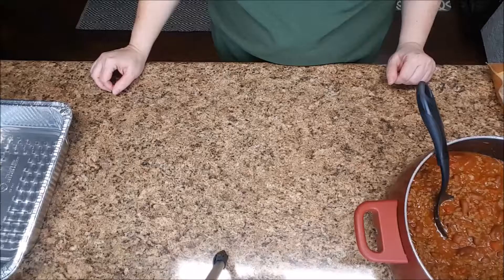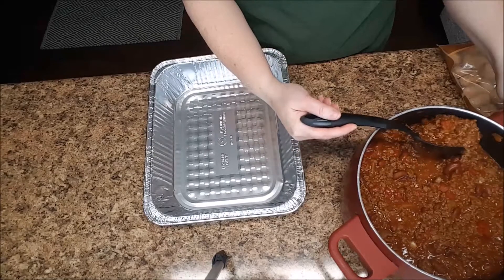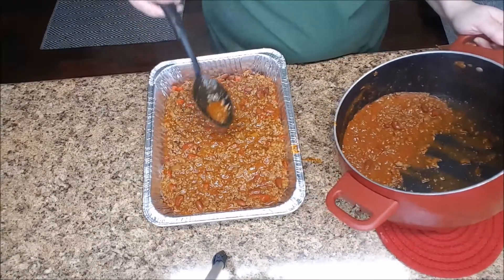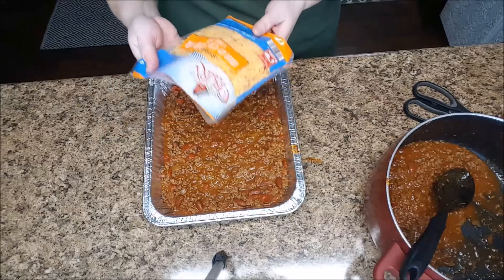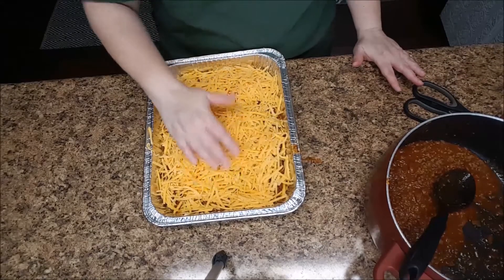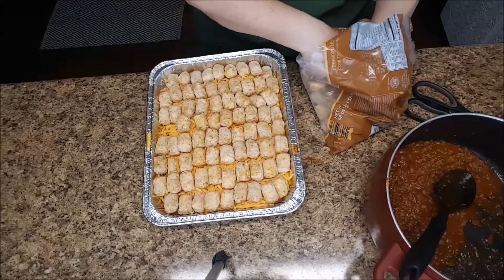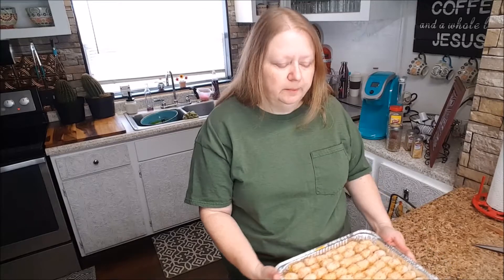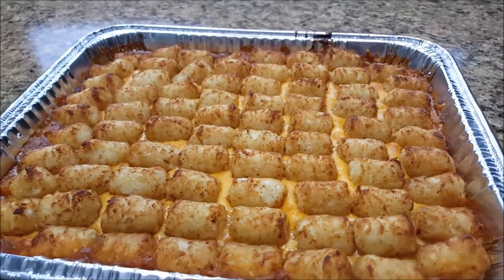Chili & Cheese Tater Tot Casserole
Chili

Ingredients:
2 lbs lean ground beef
1- 15 oz can tomato sauce
1- 15 oz. can kidney beans
1- 15 oz. diced tomatoes
1 onion, diced
3/4 cup green pepper, diced
2 tsp. cumin
1/2 tsp black pepper
1 tsp salt
1 pckg chili seasoning (or to taste)
2 cups water

Directions:
In a large skillet over medium heat, brown ground beef; drain
In a large soup pot add ground beef and remaining ingredients.
Bring to boil, cook for 1 minute then reduce to heat to low simmer.
Allow to simmer until thoroughly heated.
Serve

Address:
Sandra Gilbert

My wish list: